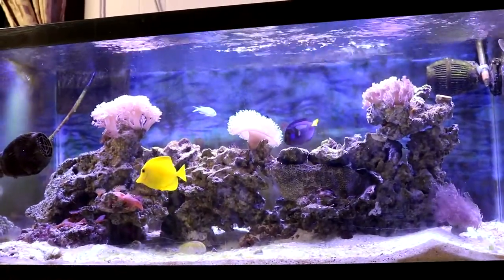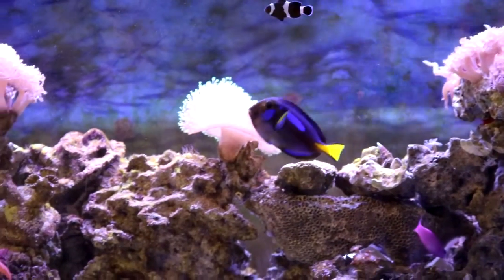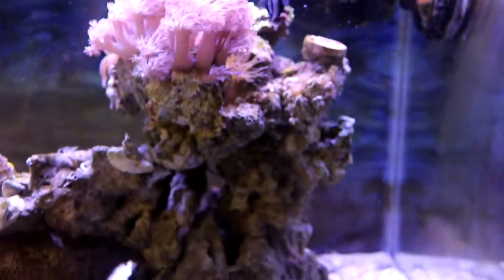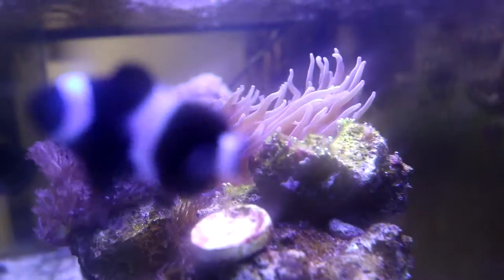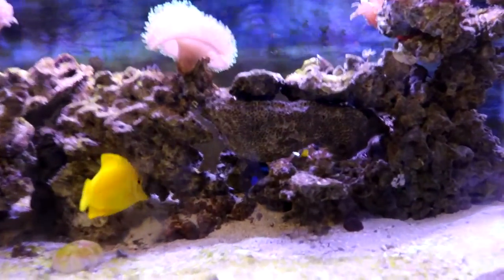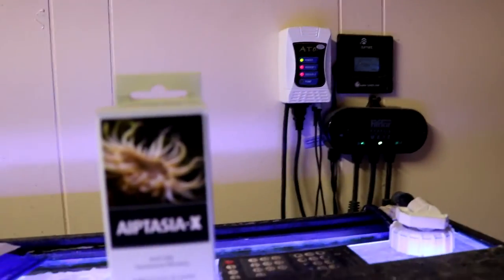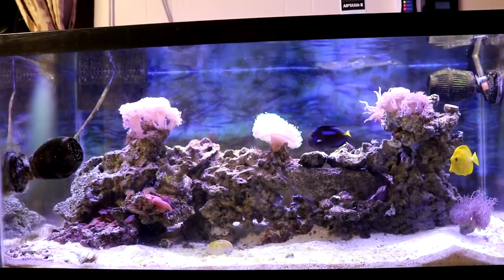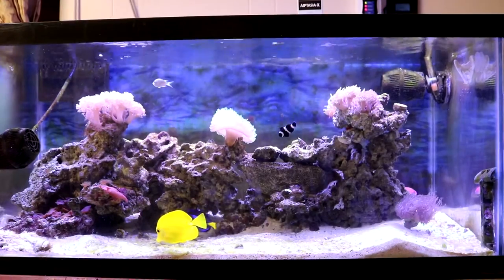Killer Snails & Aiptasia Problem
its been a while since i posted a video on my main 45 gal tank. in this video i will discuss killer snails and aiptasia problem i been having in my tank and how i combat the issue.